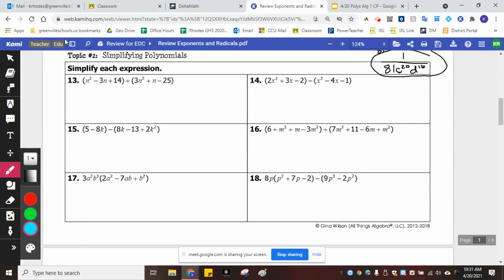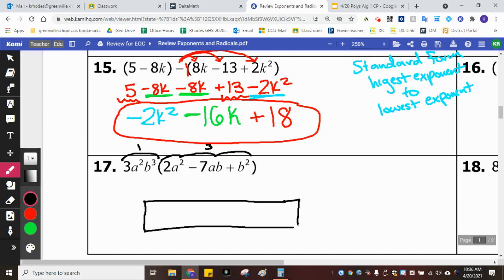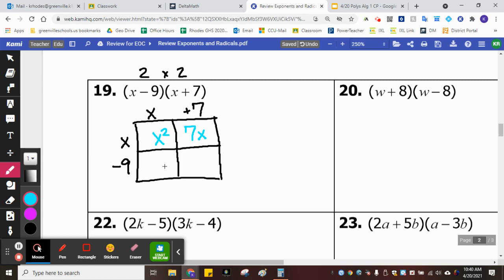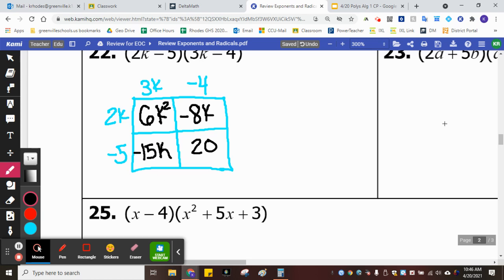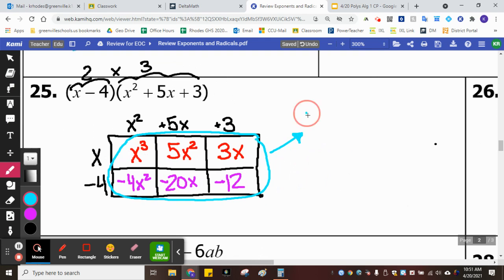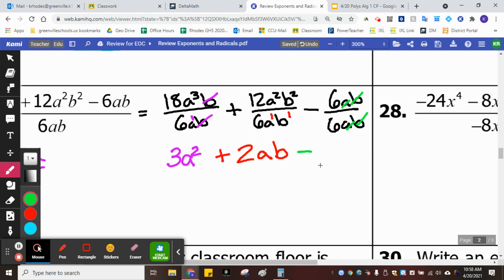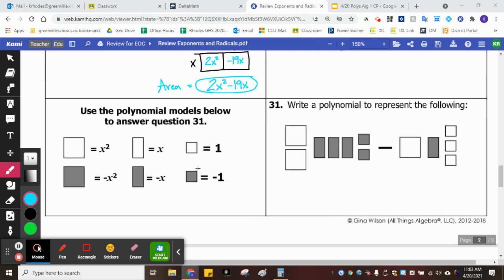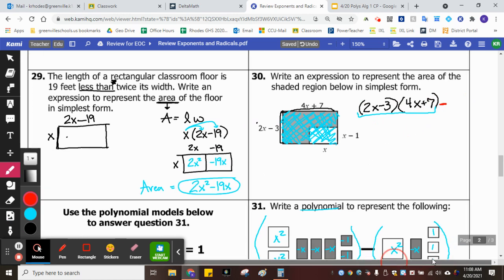4/20 Operations with Polynomials EOC Review